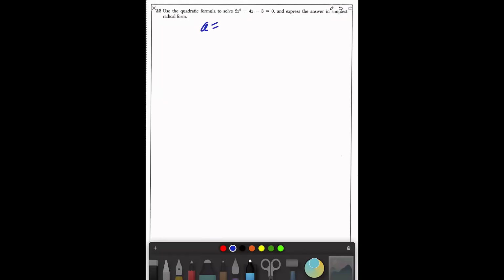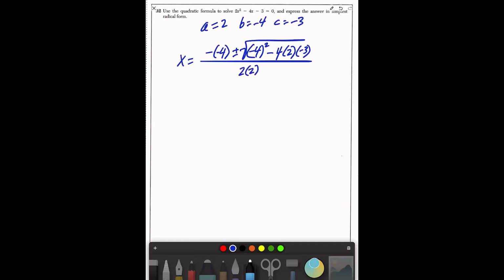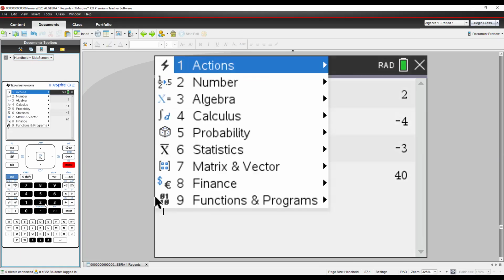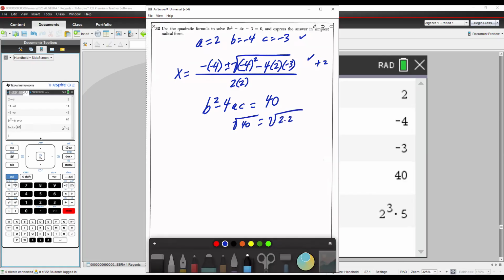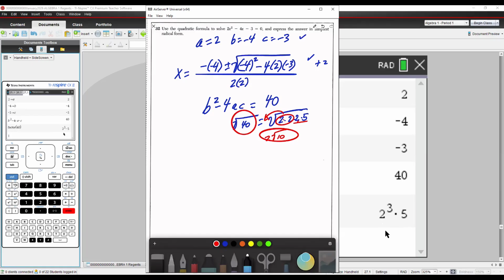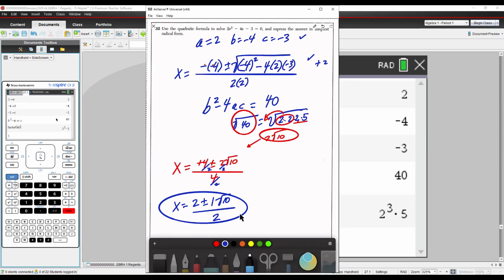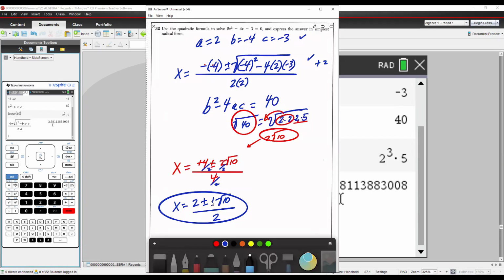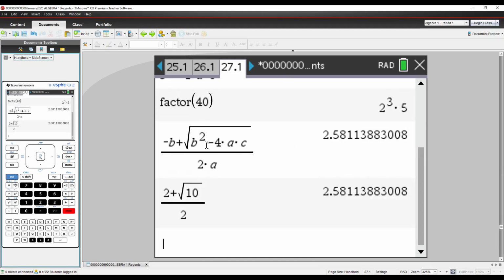2026 January Algebra 1 Regents Exam Question #32